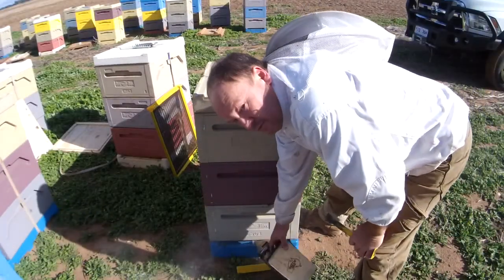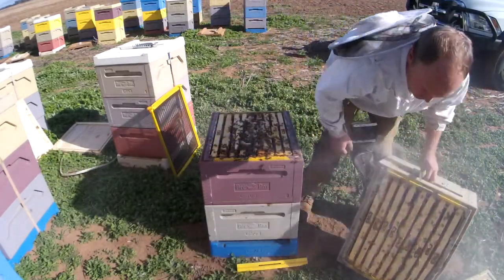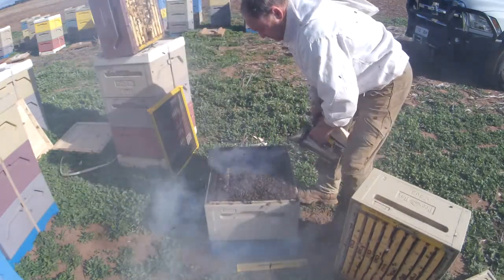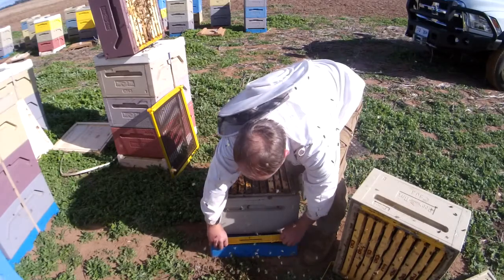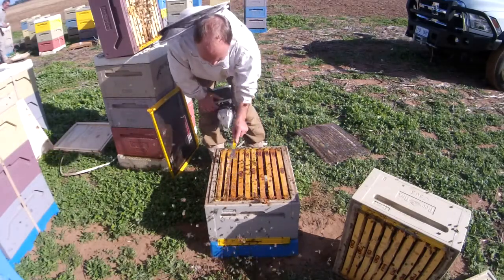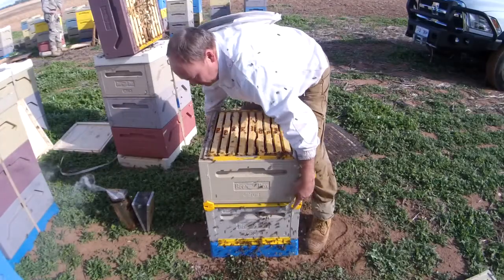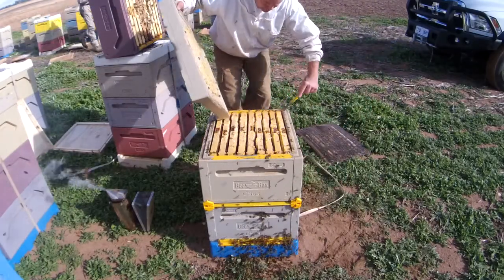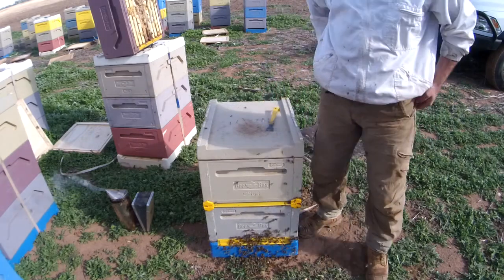Copy of Honeybee Winter Closedown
Closing down hives down from three story to double story for winter.  We have left them with plenty of honey to ensure good nutrition through winter.  This will hopefully result in healthy honeybees in spring.